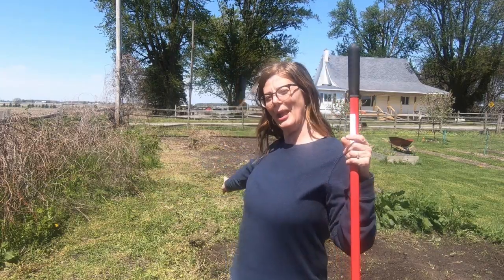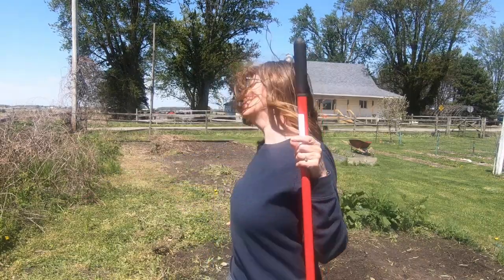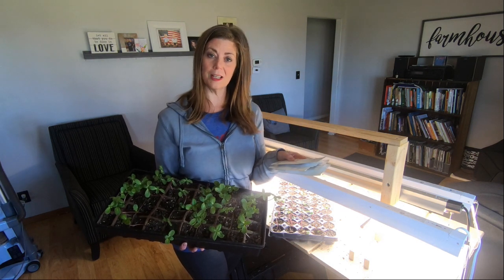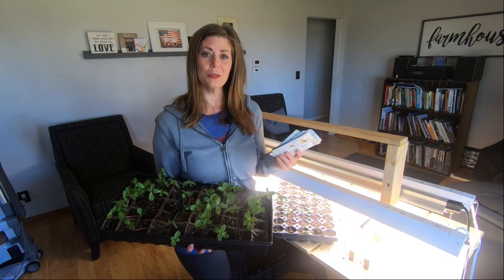Planting Sunflowers: How To Get Extended Blooms!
We can FINALLY get out and plant our sunflowers!  It has been a long winter and chilly spring with us even having snow after Mother's Day, which is very rare for our area.  We are just starting out and wanted to raise sunflowers for cut flowers and needed an extended bloom time.  Watch as we take you step by step through the process.

Be a part of our private WELLNESS COMMUNITY!

LEARN how we use essential oils on the homestead!